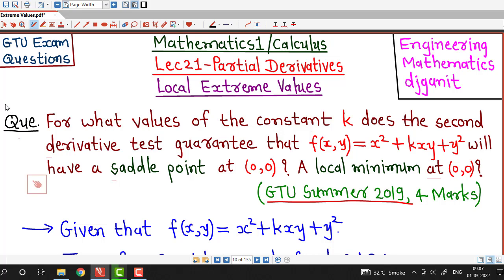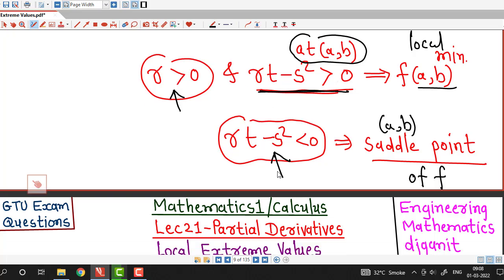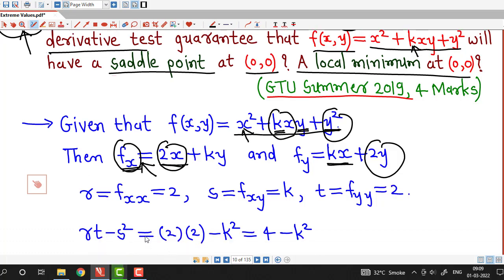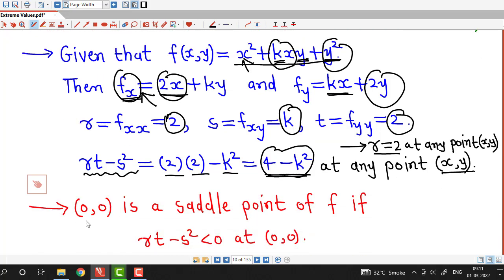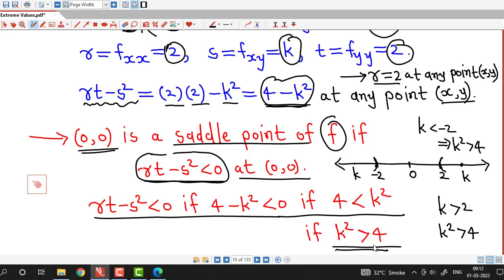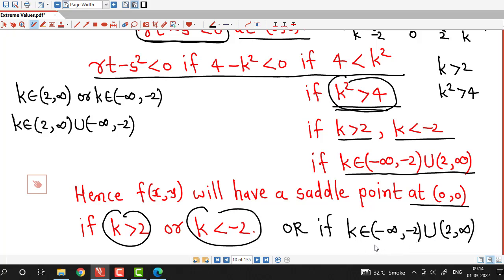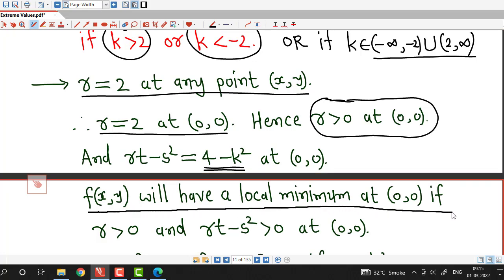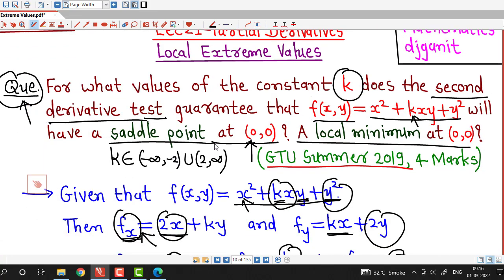Lec21/Partial Derivatives/Local Extreme Values/GTU Exam Questions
In this lecture, we discuss one question on application of second derivative test. This question was asked in GTU Summer 2019 Exam.